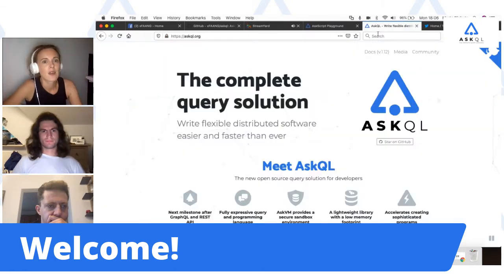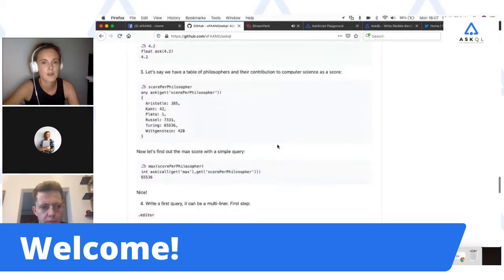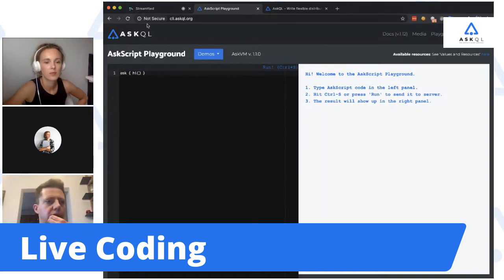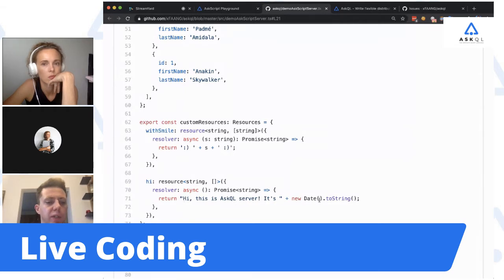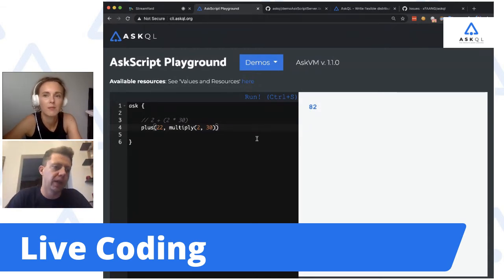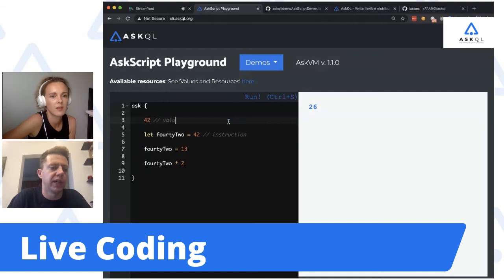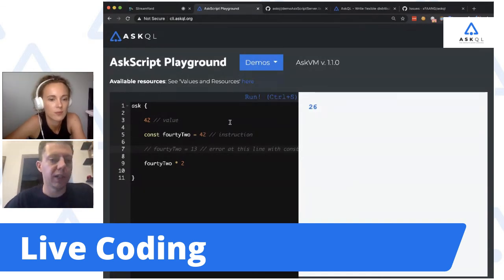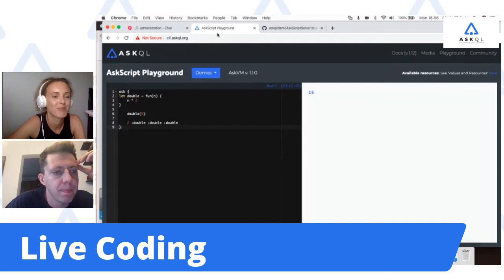From AskZero to AskHero #1 - Live Coding Lesson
Live Coding Lessons with AskQL - the new query and programming language.

🔹In this lesson we talked about:
- values and resources ️
- creating our own values and functions ️
- white space policy and syntax

🔹Everyone is invited! If you are a CodeNewbie, want to start learning to code or just want to find out what AskQL is - you should join us!

🔹Lessons are online and free! No text editor is necessary as we will be coding in AskQL Playground

🔹If you are new to AskQL:
- AskQL is a new query and programming language
- AskQL allows you to ask your service any complex question about the data.
- Queries are made using AskScript, a simple and fully expressive programming language.
- AskQL is a secure solution designed for a better frontend and backend integration.